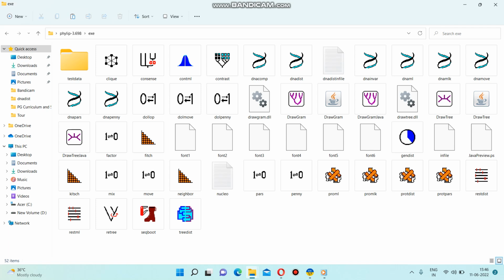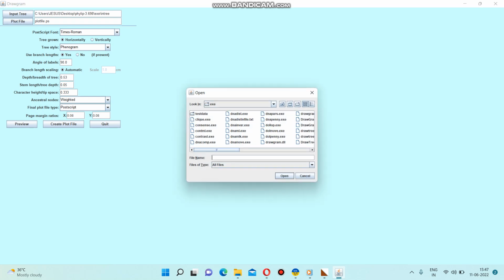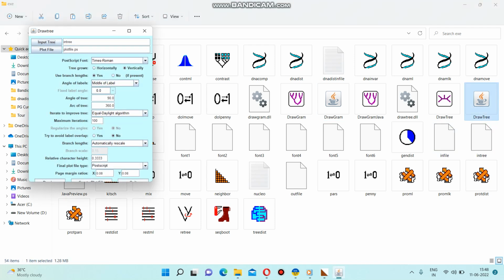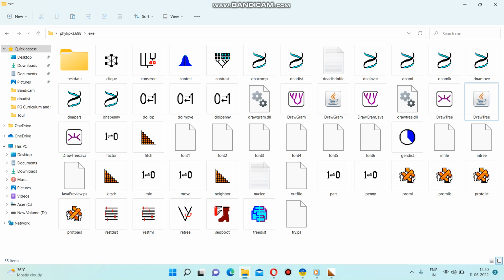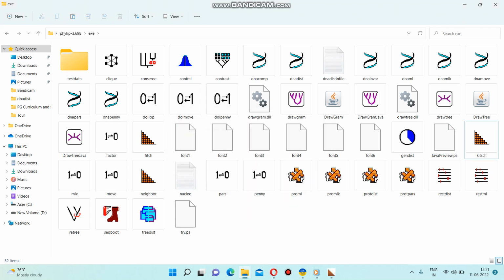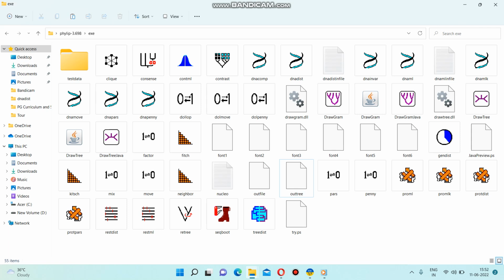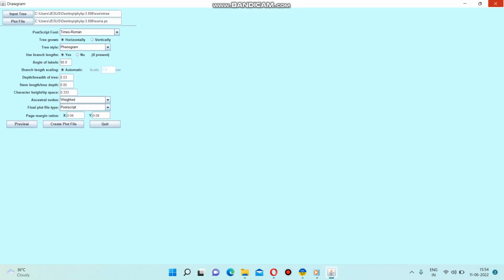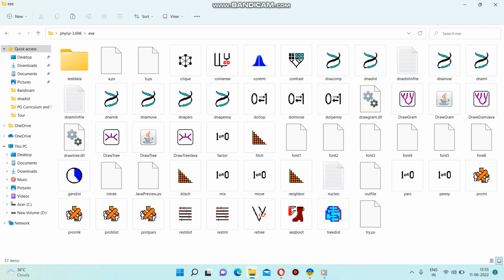PHYLIP STEPS 2